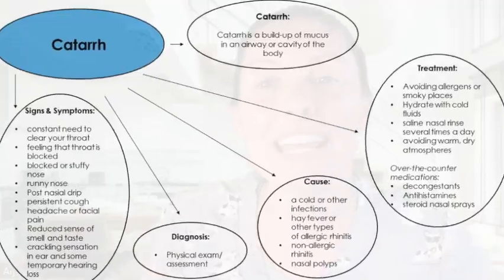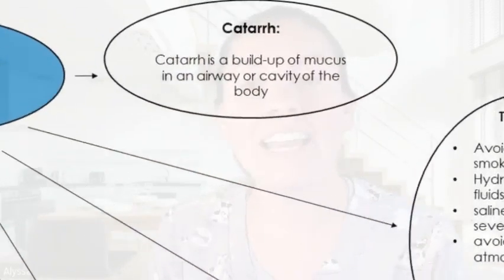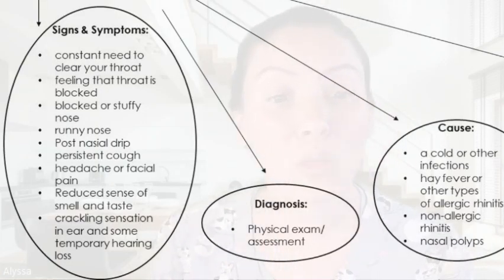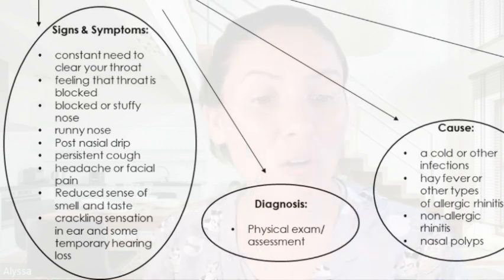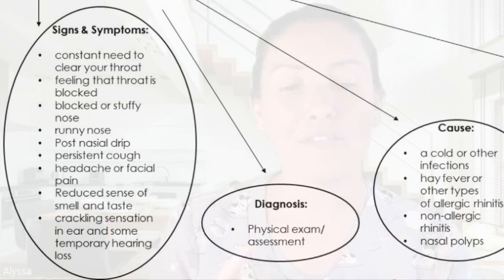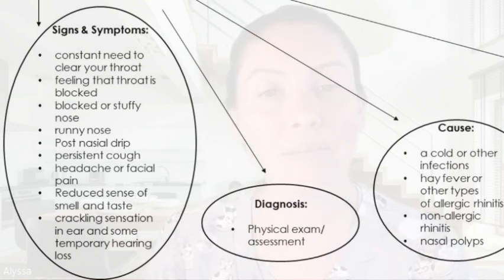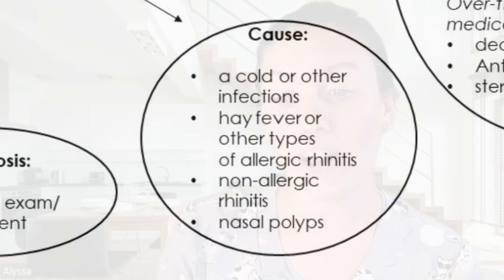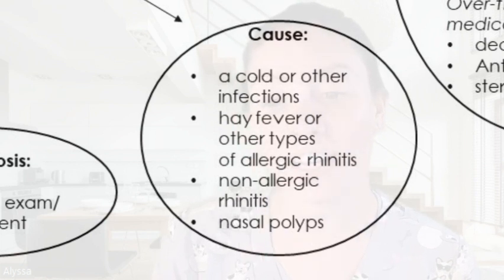Catarrh Mind Map